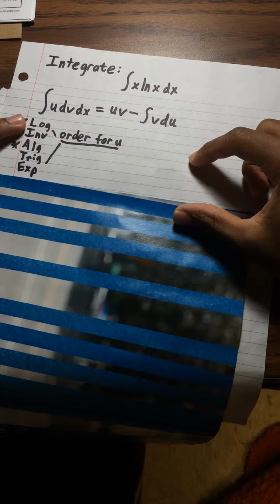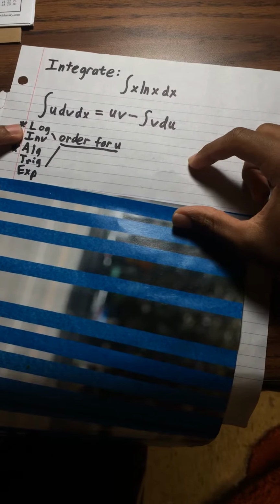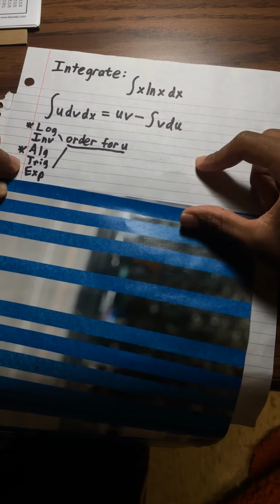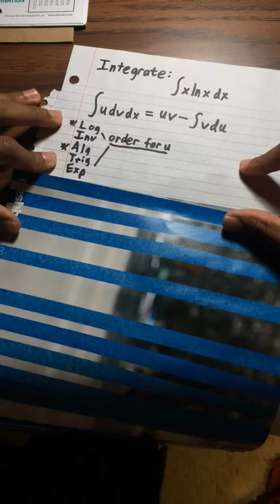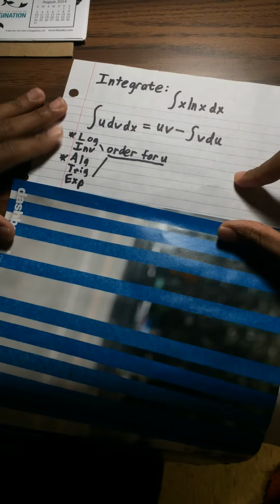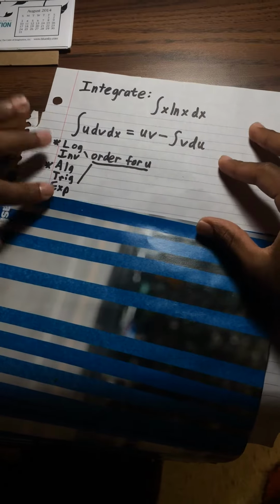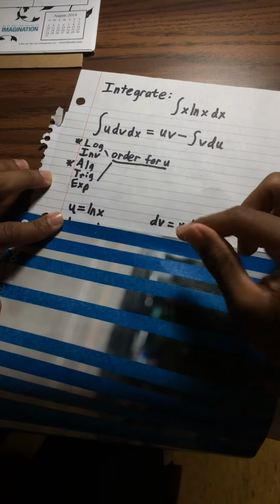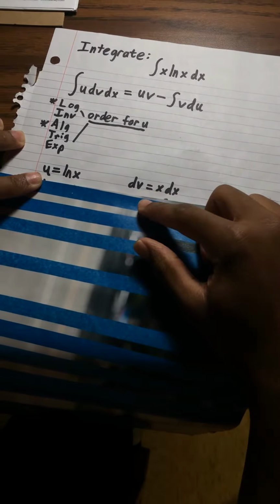tc wilson interactive 5 part 1